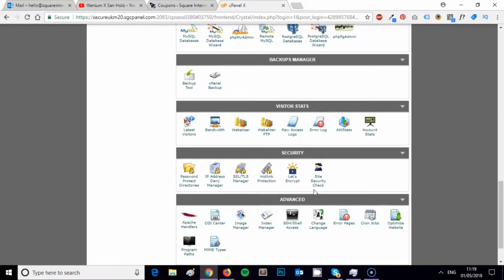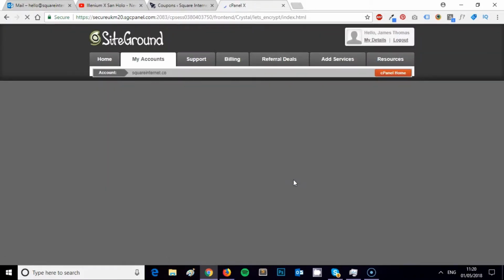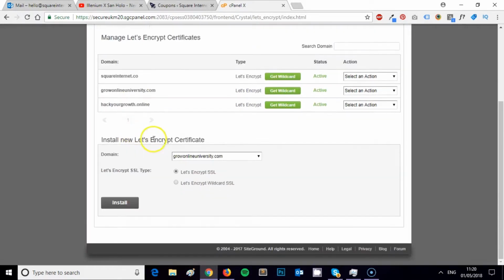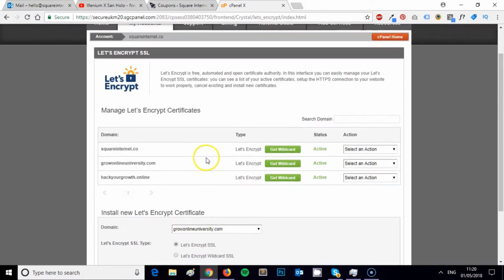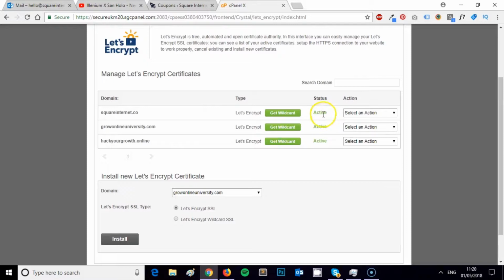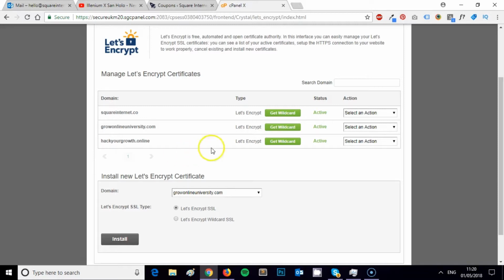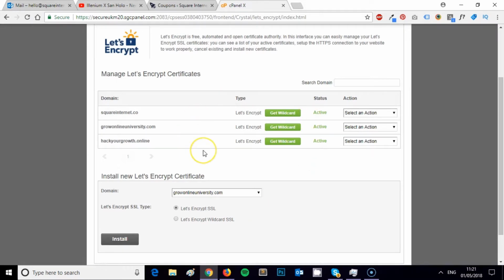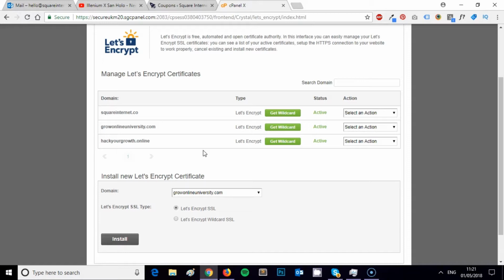How To Setup Siteground SSL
How to build WordPress websites the easy way

Hi this is James from Square Internet with another WordPress tutorial. Today I am going to show you how to setup Siteground SSL, which is free to do through Siteground. You can get a Siteground SSL certificate for free on your hosting account. In fact you can get as many free as you like with a GoGeek account.

Watch this video and I will show you step by step how you can get a free SSL certificate from Siteground, and how you can setup SSL on Siteground for your WordPress website.